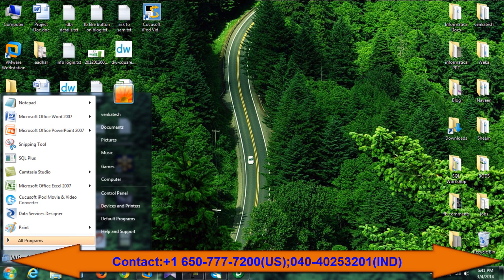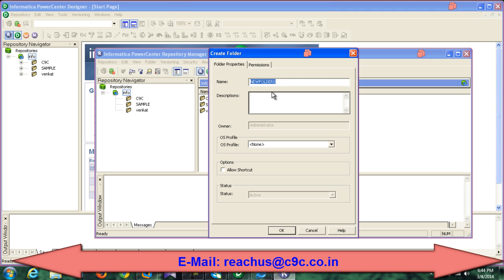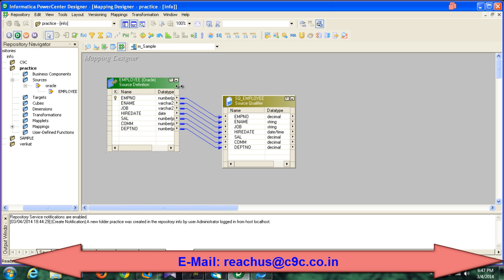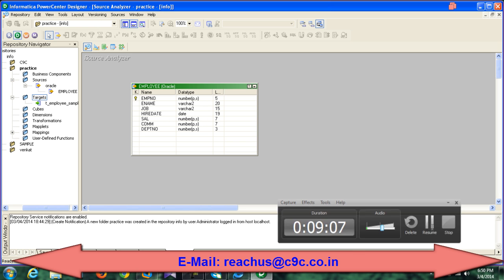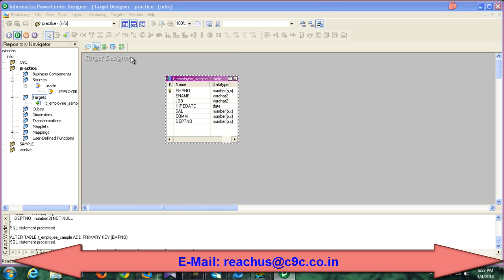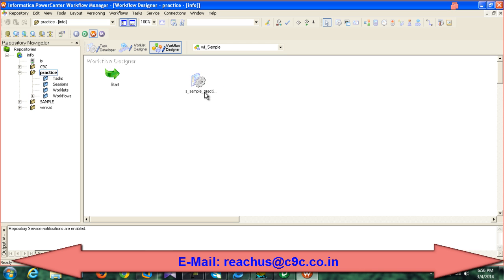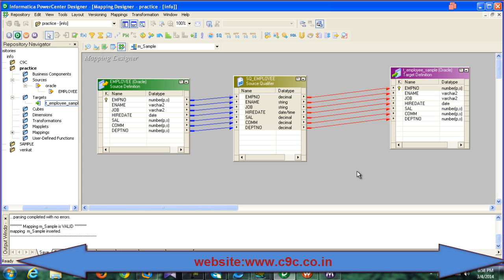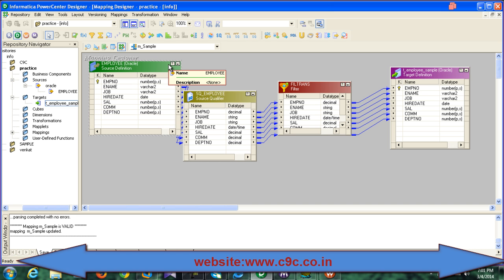ETL Tool Informatica(Powercenter) Demo Hands on for beginers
Creating the mapping with basic transformations for who are new to the Powercenter (Informatica) tool.